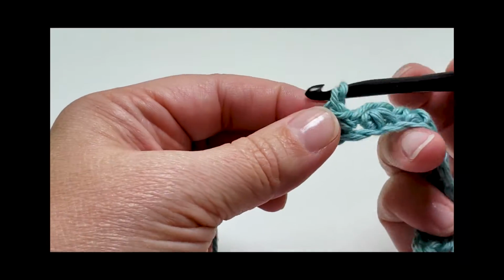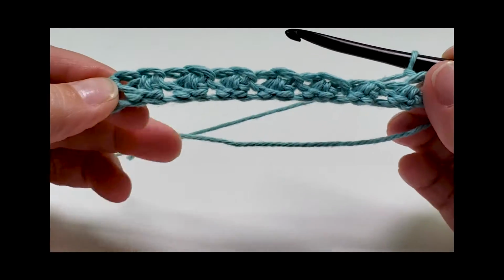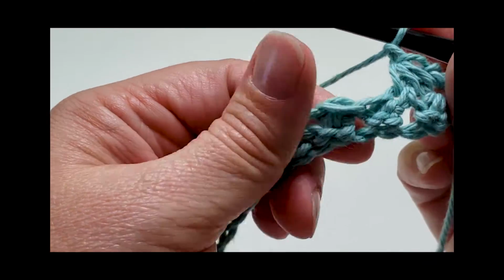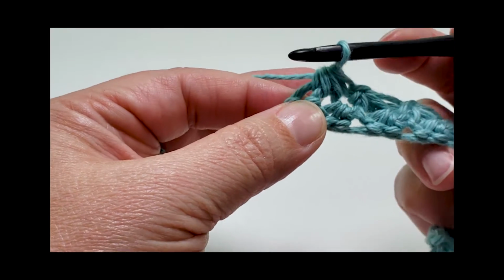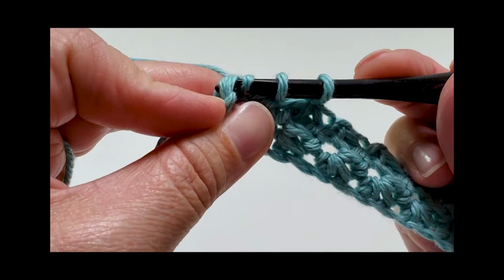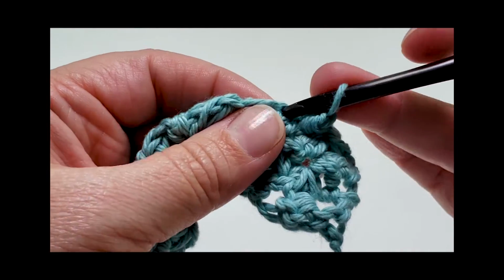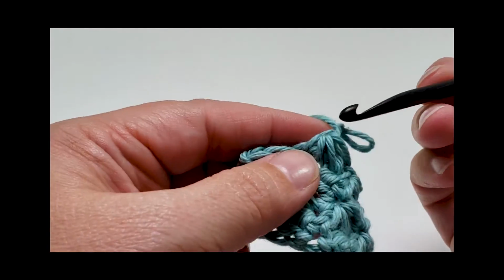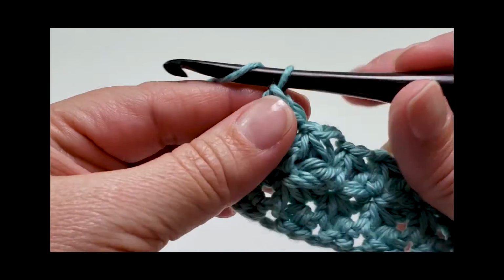Grandmas Textured Lap Blanket Row 2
Free Pattern: Grandma's Textured Lap Blanket

Supplies: Medium Weight Yarn and a 5 mm (H) hook.

This video was requested to assist with Row 2 of the pattern. For help with R1 of the pattern please see this quick video